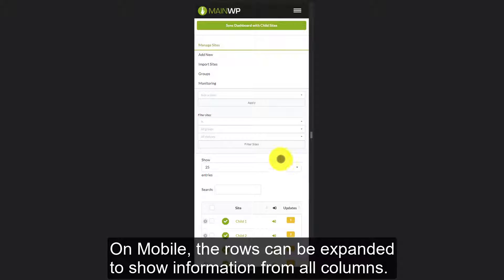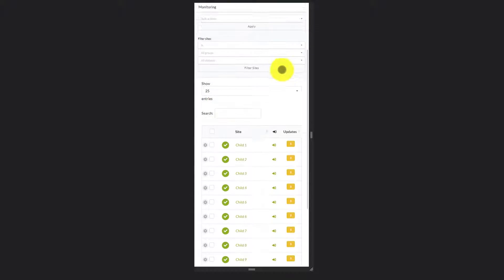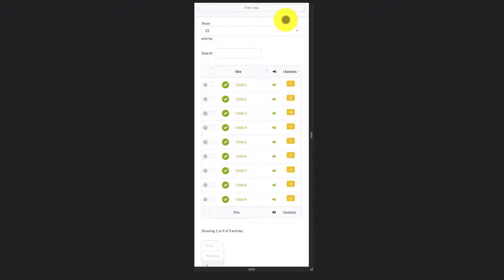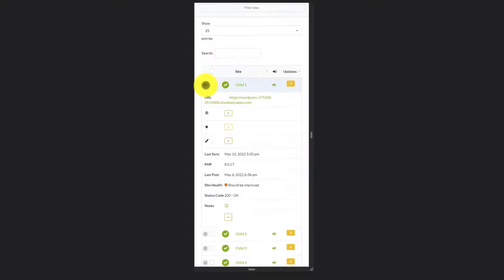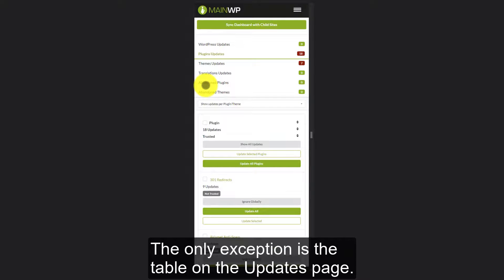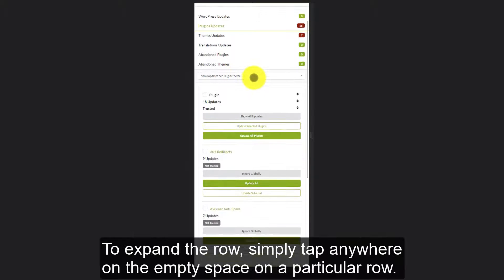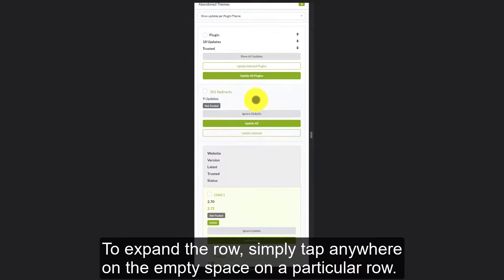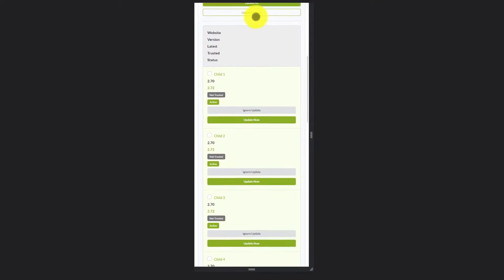Expand table rows on the MainWP Dashboard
Expand the table rows on the MainWP Dashboard on Mobile